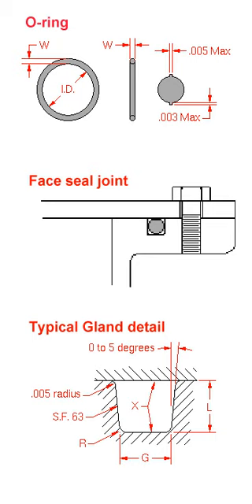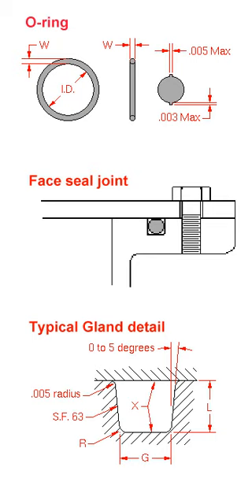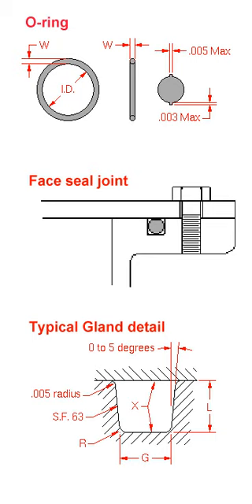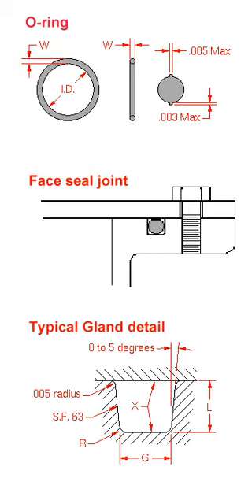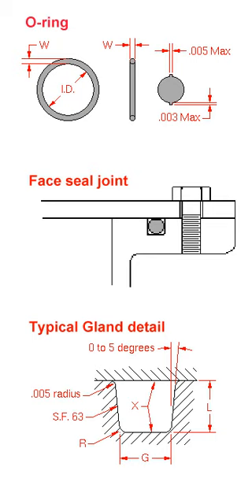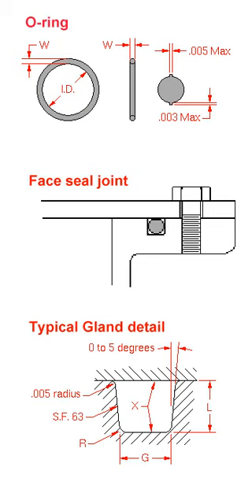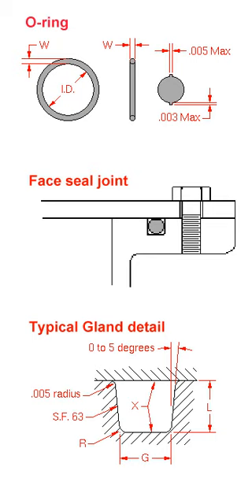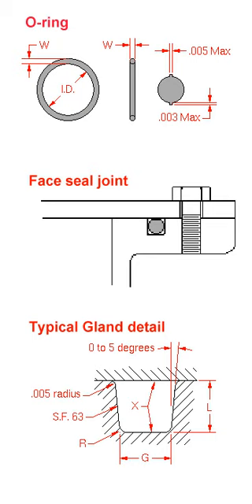O-ring | Wikipedia audio article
This is an audio version of the Wikipedia Article:
O-ring

- Socrates

SUMMARY
An O-ring, also known as a packing, or a toric joint, is a mechanical gasket in the shape of a torus; it is a loop of elastomer with a round cross-section, designed to be seated in a groove and compressed during assembly between two or more parts, creating a seal at the interface.
The O-ring may be used in static applications or in dynamic applications where there is relative motion between the parts and the O-ring. Dynamic examples include rotating pump shafts and hydraulic cylinder pistons.
O-rings are one of the most common seals used in machine design because they are inexpensive, easy to make, reliable and have simple mounting requirements. They can seal tens of megapascals (thousands of psi) of pressure.